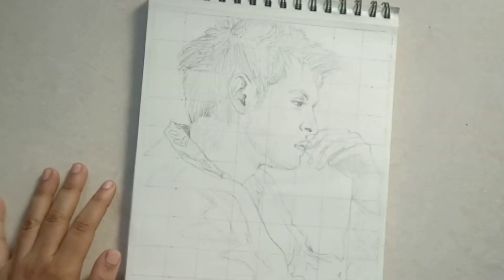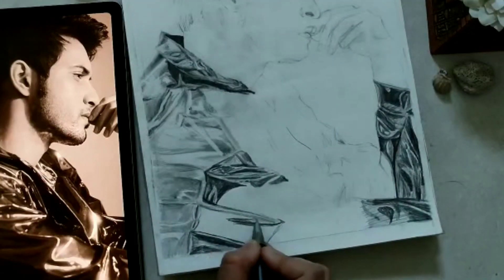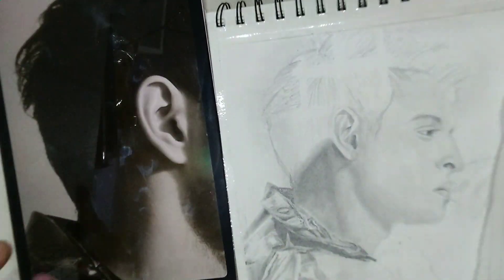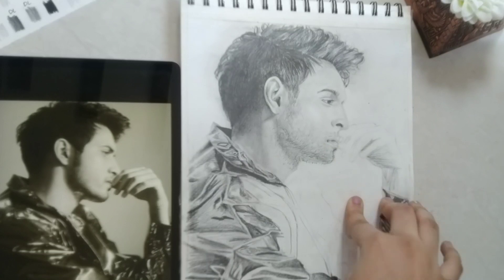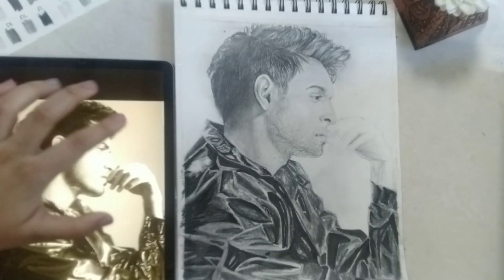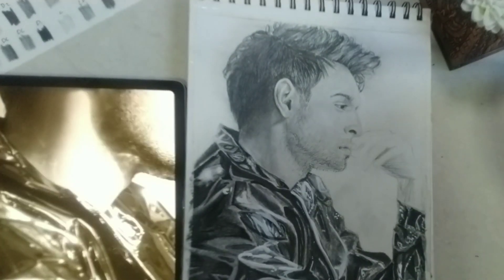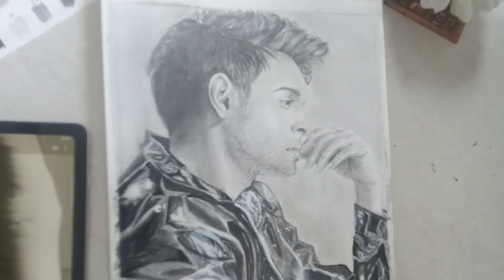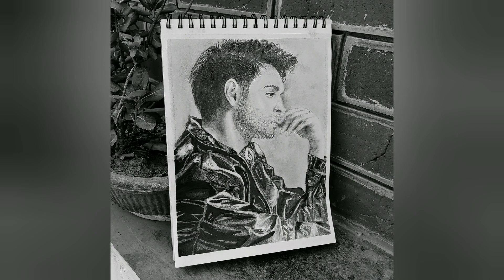How to draw a portrait for beginners|Rohit Saraf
Heyy guys!! I hope that u all enjoyed watching my video..
It was a beginner level detailed tutorial on how to make a portrait of someone with graphite pencil easily...

•music

Take care of yourselves:)